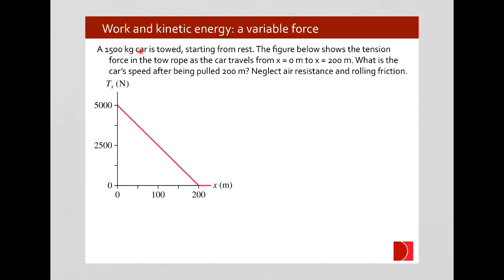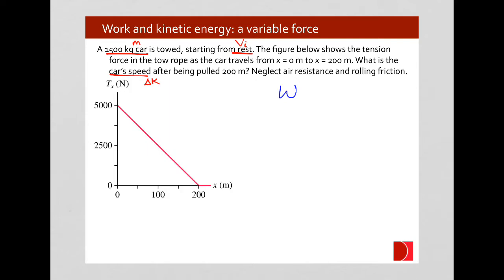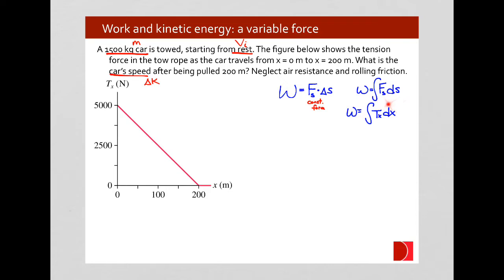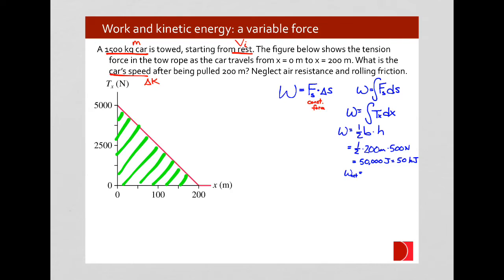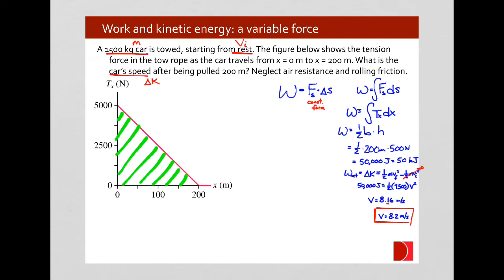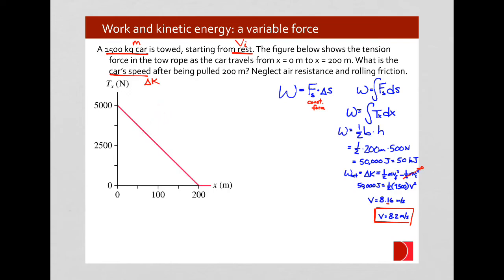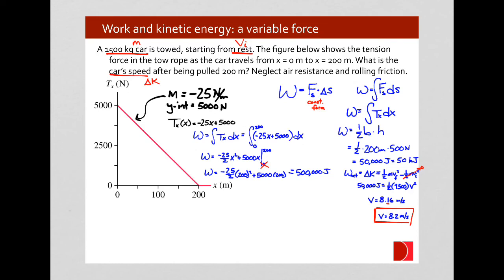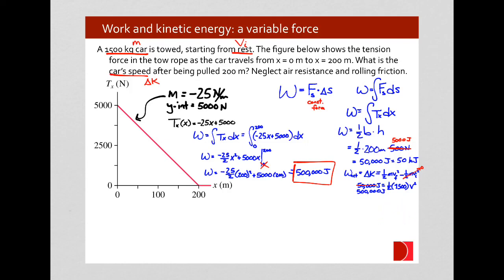XIII Work and Energy - Example 01 - Using the Work-Energy Theorem (Position-Variant Force)